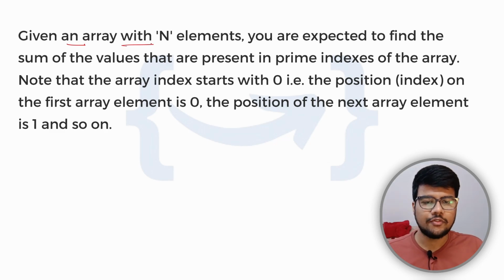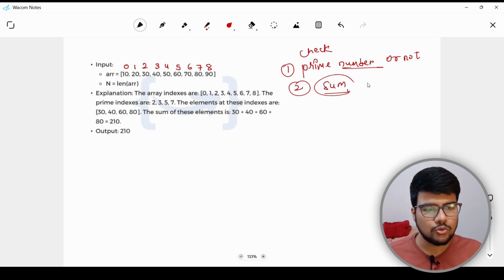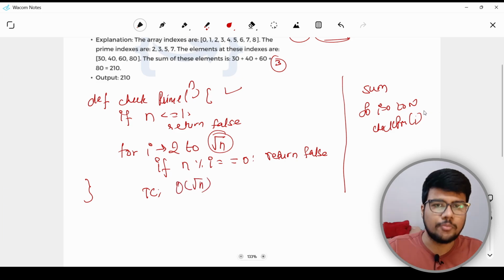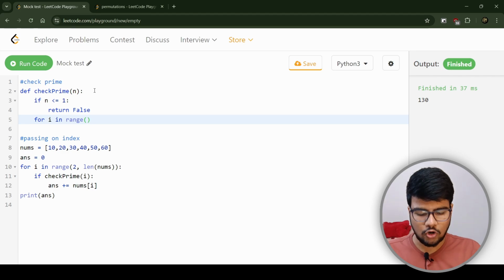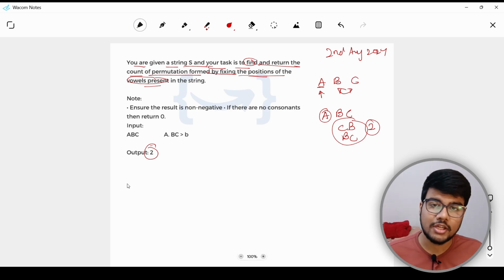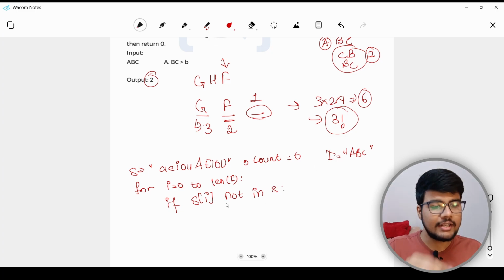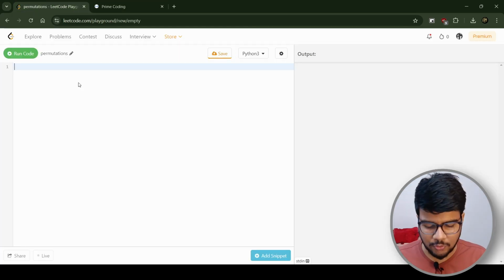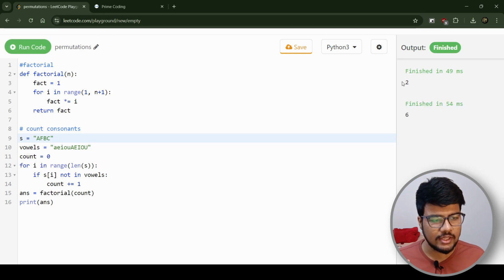Accenture August 2024: Must-Know Coding Solutions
Get the complete coding solutions for Accenture August 2024! This video covers all the coding problems you need to know to prepare for the upcoming Accenture assessment. Ensure you're ready to tackle every challenge with these detailed solutions.

What You'll Learn:
- Step-by-step coding solutions for August 2024 Accenture exam
- Detailed explanations of key coding problems
- Tips to optimize your coding performance
- Strategies for solving complex coding questions efficiently
- Essential coding patterns and techniques for the Accenture assessment

Prepare confidently for the Accenture coding round with these comprehensive solutions. This guide will help you improve your coding skills and increase your chances of success.